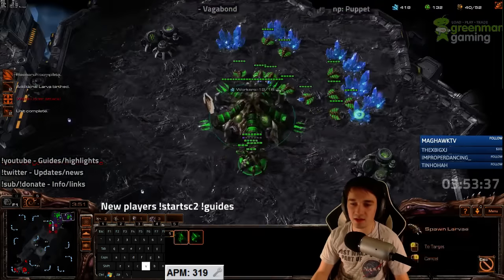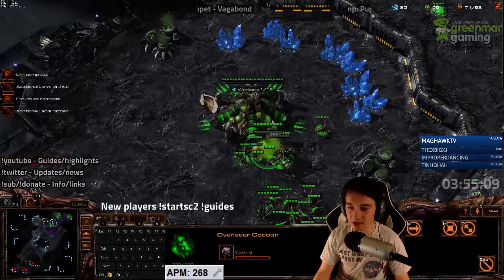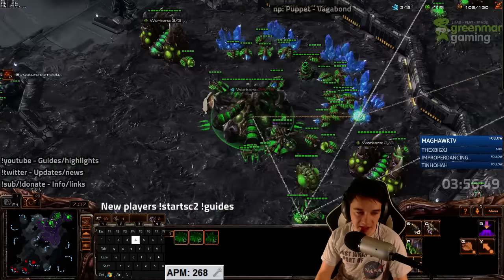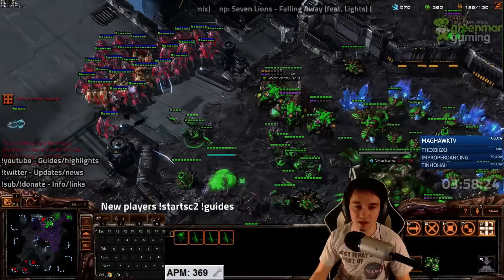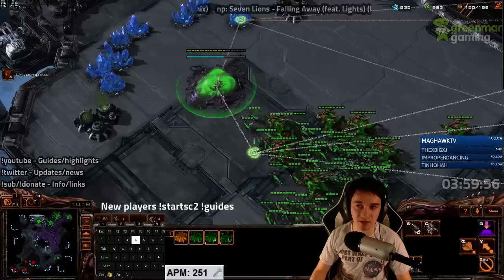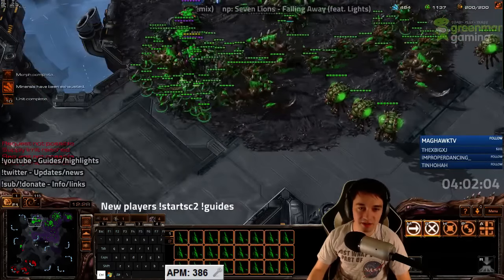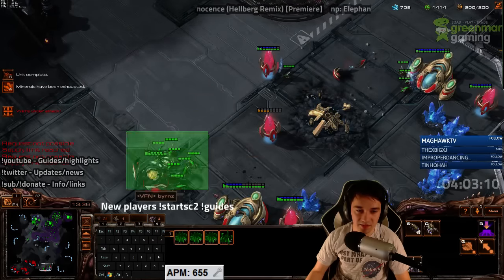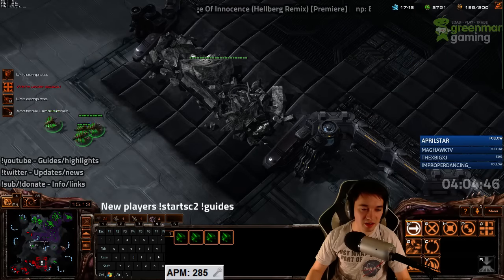Counter Strike Zerg Offensive. How to kill someone who's using the select all army hotkey.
Starcraft 2: Legacy of the Void.  I go against a player who refuses to ever split their army on either side of the map so I just go back and forth.  And back. And forth.

For reference to Guide Levels:
Beginner - New player to about platinum league
Advanced - More tailored to higher level players, but lower players might learn a bunch as well!

I am a Grandmasters Random player (the highest league in Sc2) and stream 6-7 nights a week, make sure to check it out!